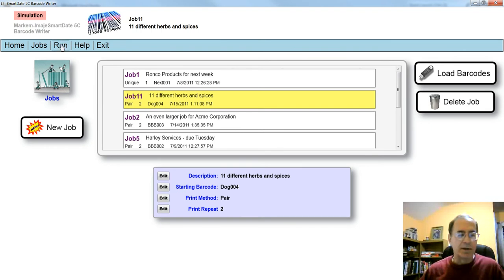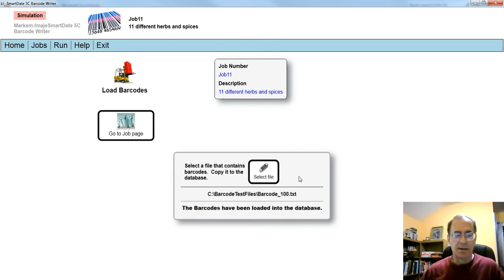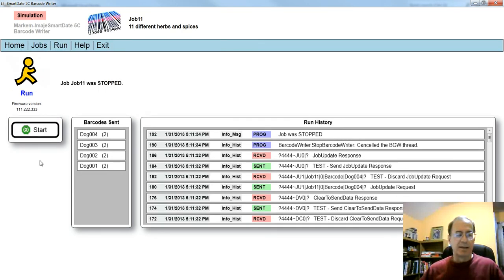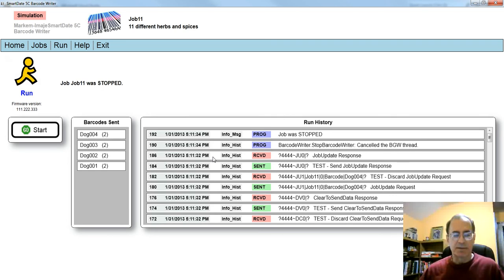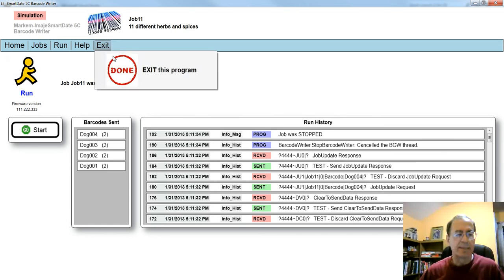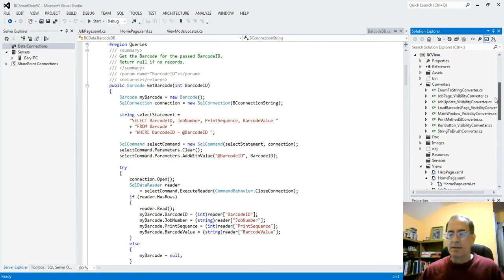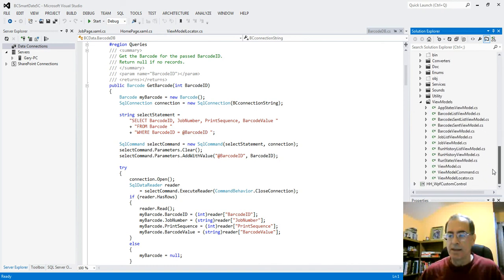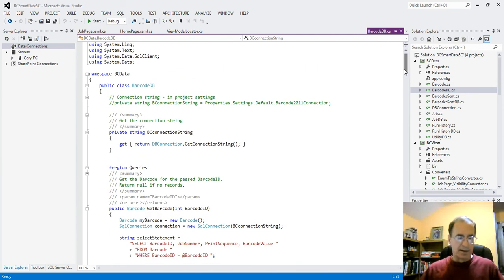A brief look at a WPF program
This is a brief look at a WPF program that I created.  See how the programs works, and then look at the code behind it.